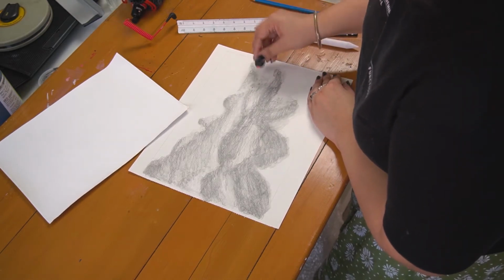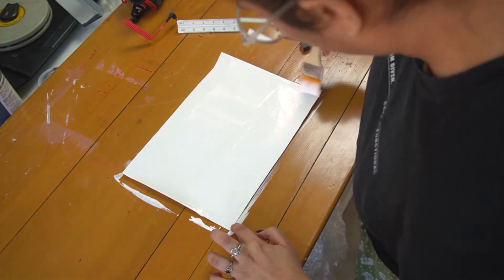Painting a wall | Smoke mural | Sri Yantra | Step by step with Acrylic paint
Hello guys
Welcome to the channel. A real fun project that I was lucky enough to do. I had a blast preping and creating this awesome mural.

Stay safe.

Buy the Art supplies:
Acrylic Paint -